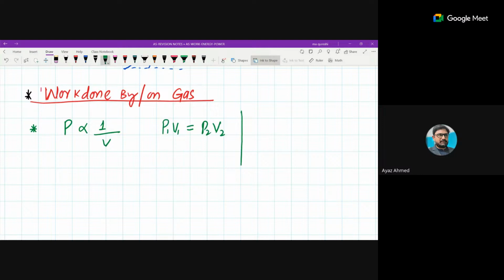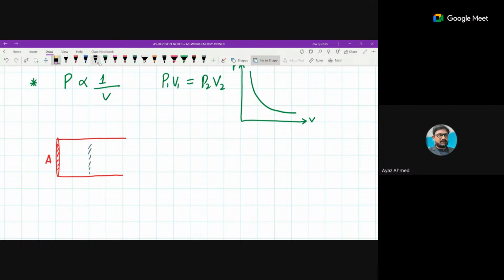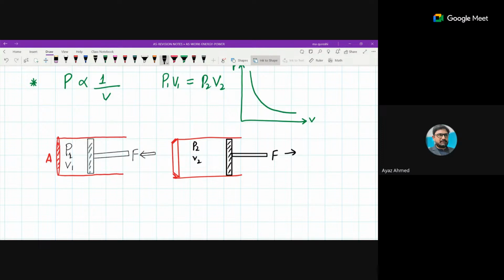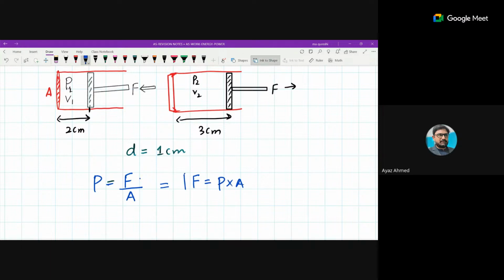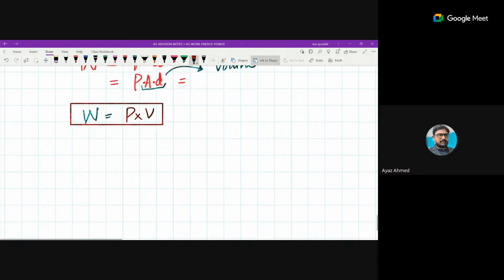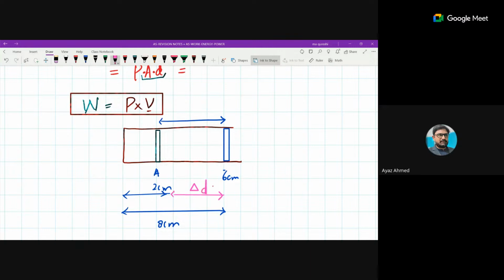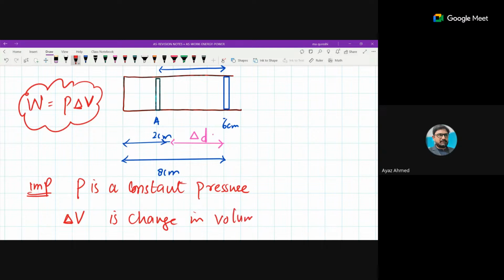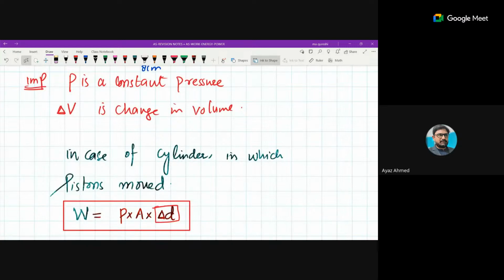As work done due to gases